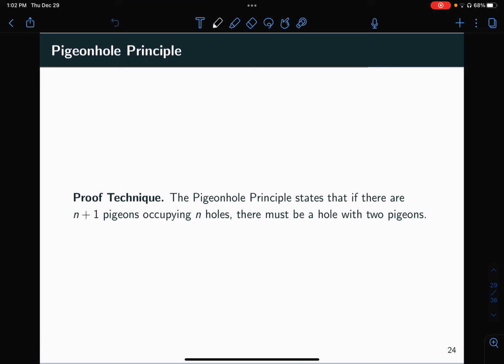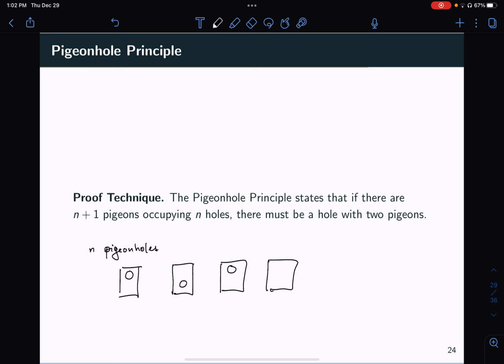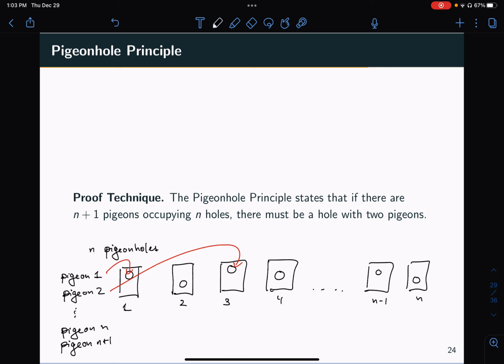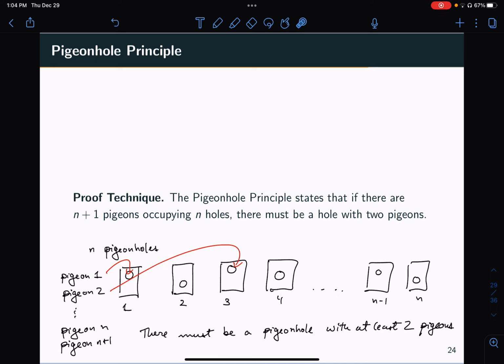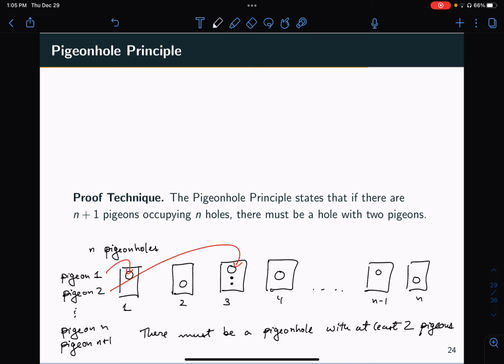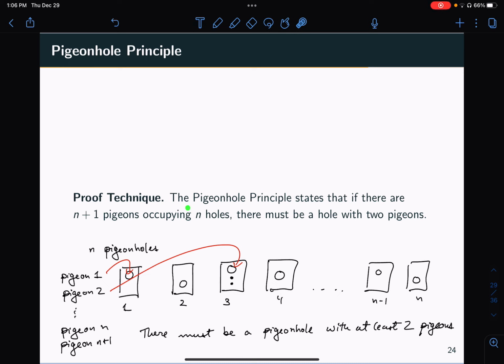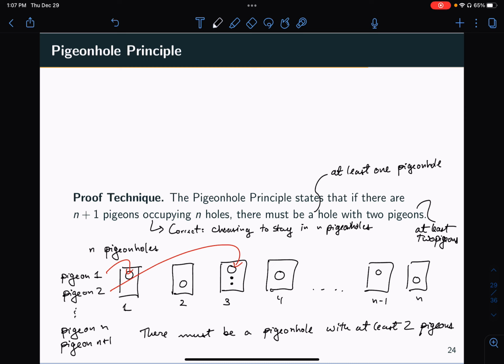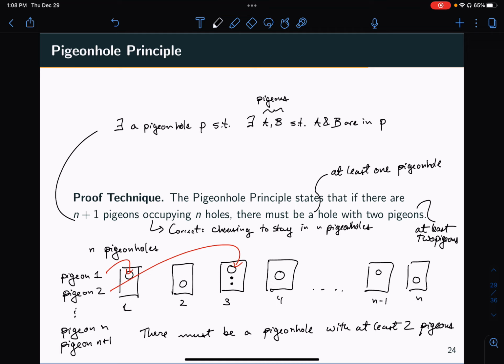Proof Technique - The Pigeonhole Principle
In this video, I explain the infamous pigeonhole principle.